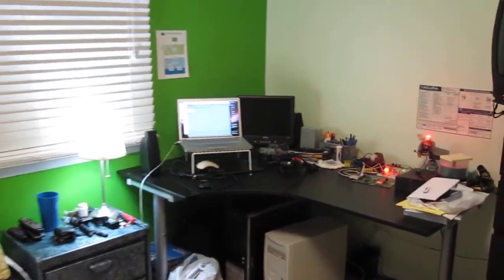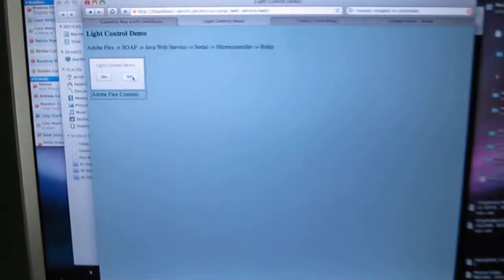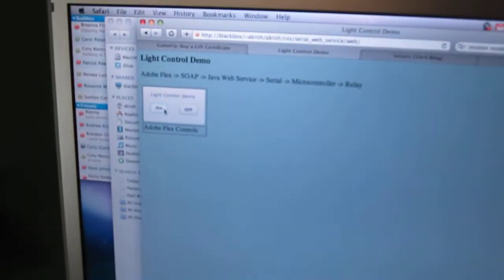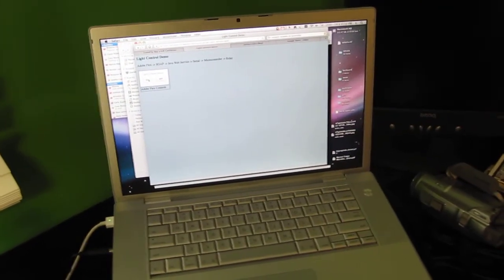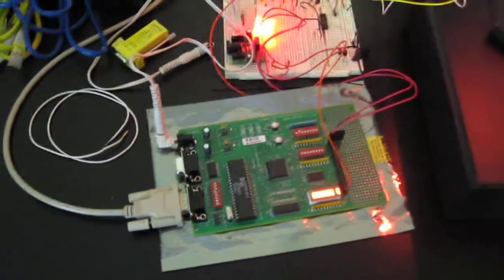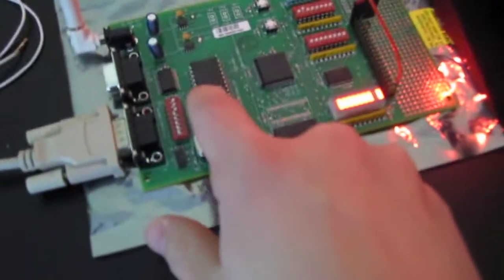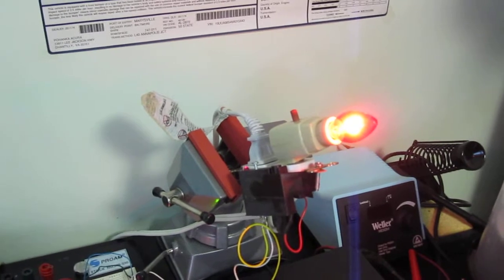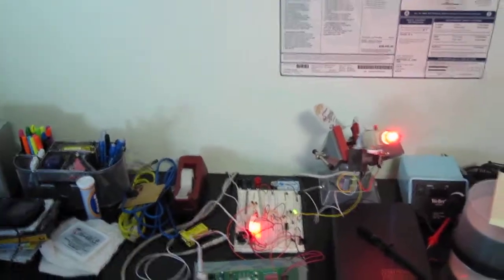Light Control Demo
Proof of concept demonstration of a 8051 micro-controller based relay control. I have an Adobe Flex based web client talking to a Java 6 web service that sends command over the serial port using the Java comm API to the micro-controller. The micro-controller writes the 8-bit command out to Port 1. Port 1.1 is connected to a ULN2003AN line driver. The line driver is connected to an Opto22 solid state relay. The solid state relay switches the lamp on and off.